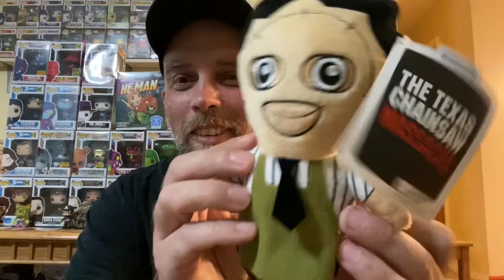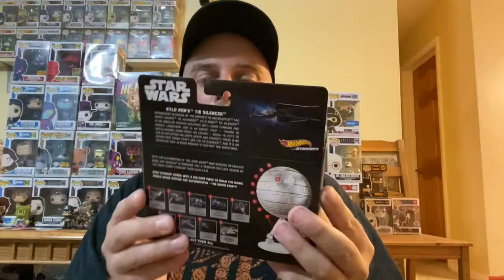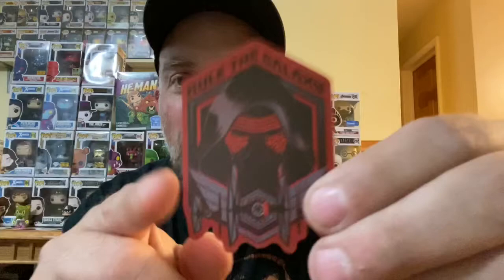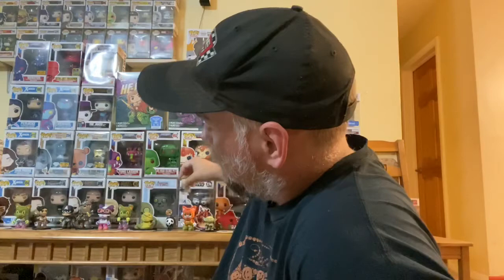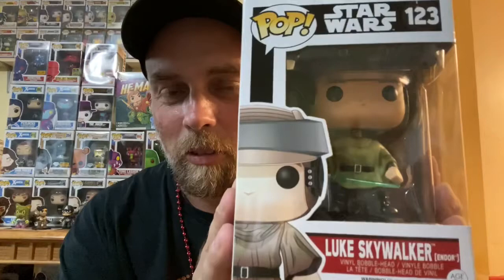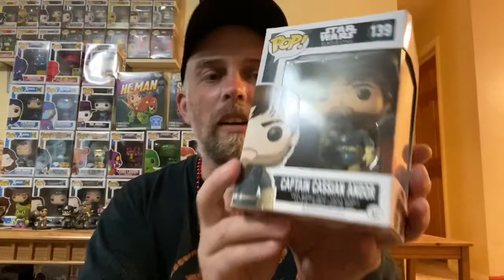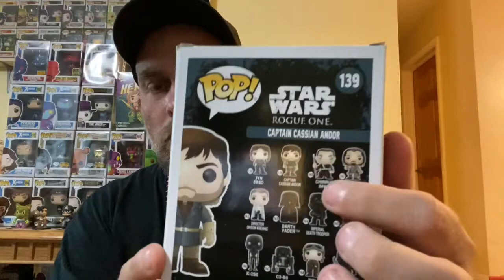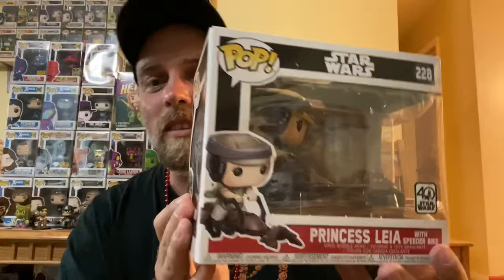CollectiblesSwap2 video opening.